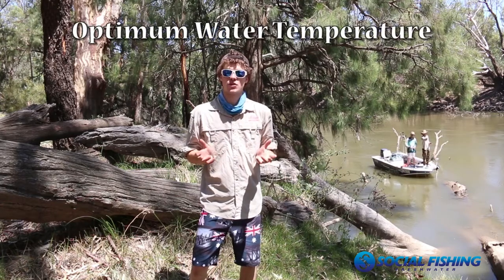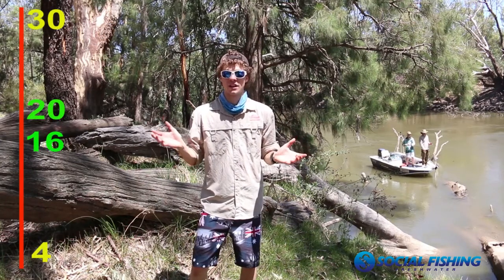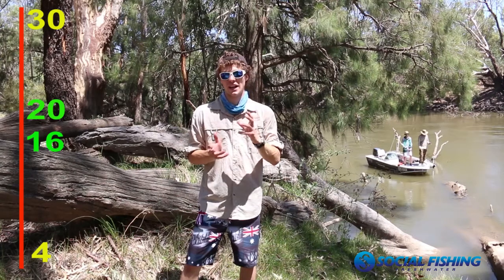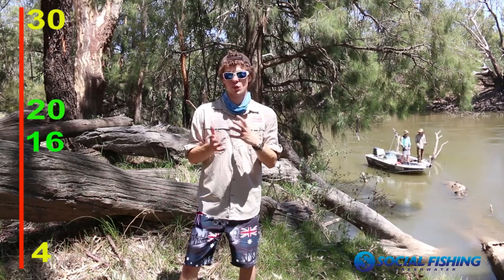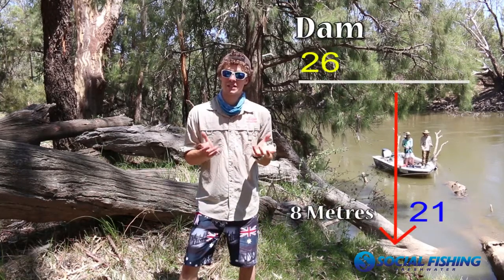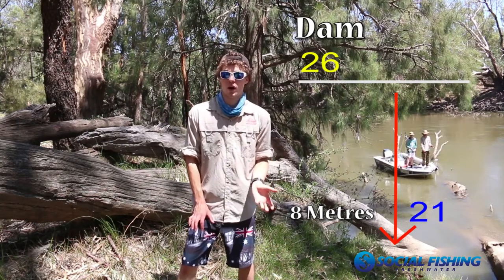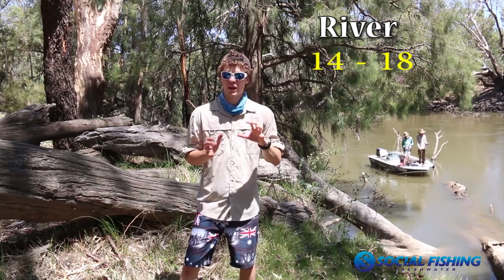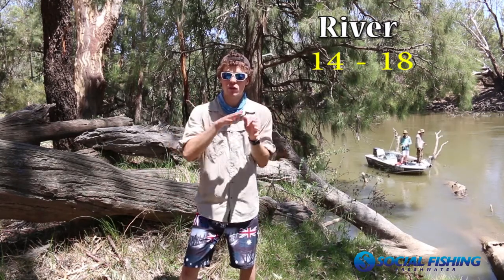Social Fishing Tip - Optimum Water Temp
Rhys give you an overview on the optimum water temperature for freshwater fishing in rivers and dams.